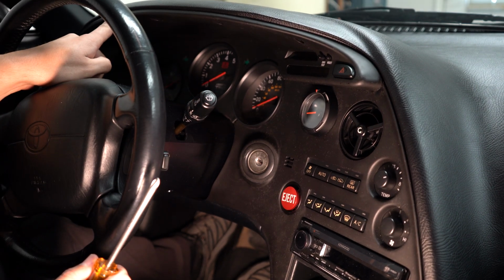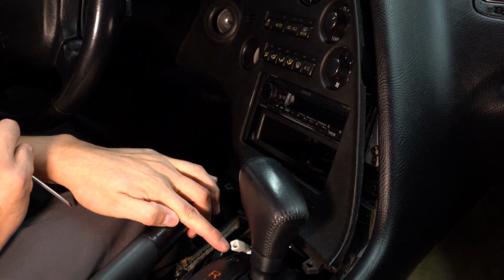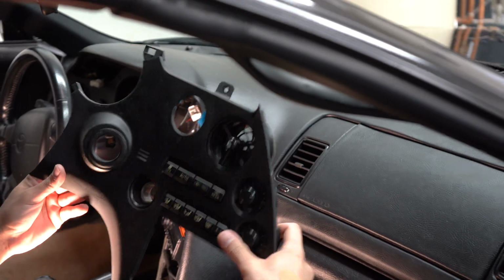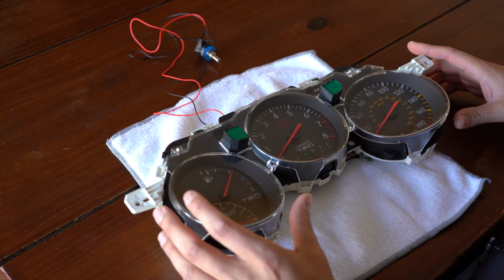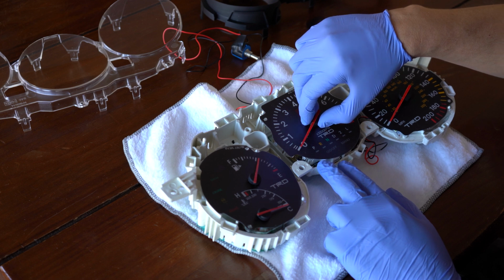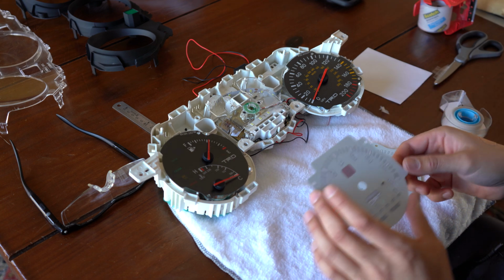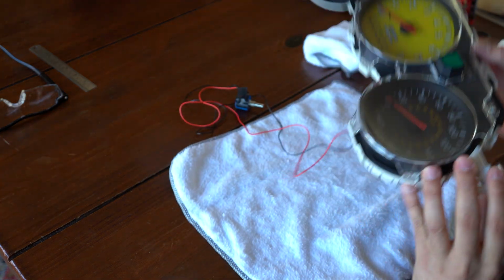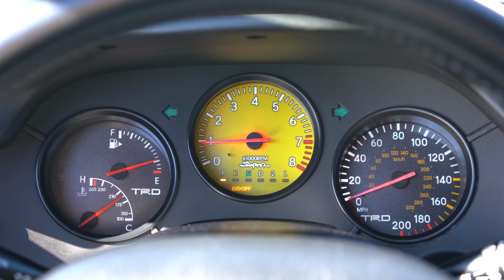How To Remove Gauge Cluster | MK4 Toyota Supra | Replacing Tach Gauge Face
In this video I am replacing the tachometer gauge face on my 1994 Toyota Supra's gauge cluster.

Our gauge cluster was modified with a LED setup by Stu Hagen. We are updating the center tachometer gauge to a yellow one vs a black one.

We show step-by-step how to remove the gauge cluster and access the gauge faces.

Durning the process I learned how to adjust and calibrate the tachometer needle as best as one can without having electronic calibrating equipment. We accomplished setting ours correctly.

After remove the orange cables behind the A/C control unit, the airbag indicator turns on and stays on. In order to fix this please follow this guide: